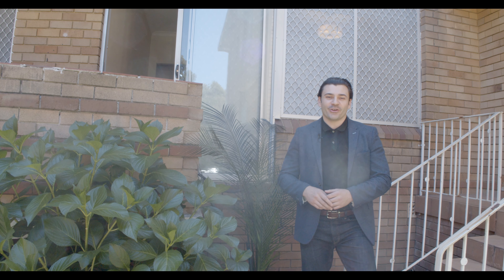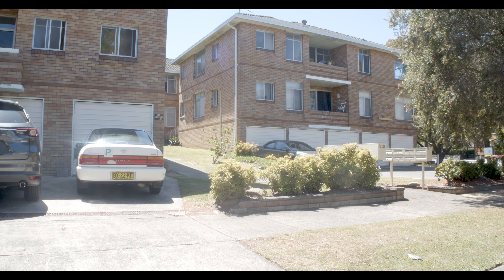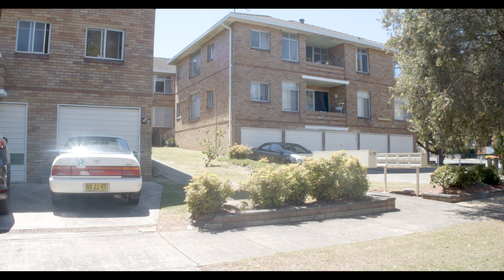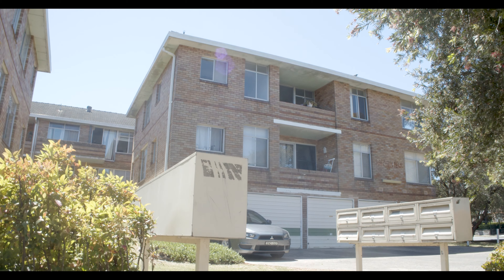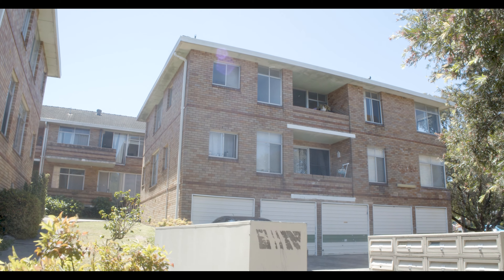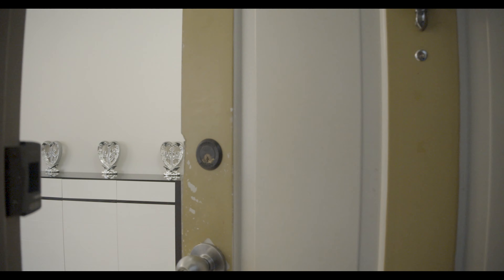4/19 Harrow Road BEXLEY